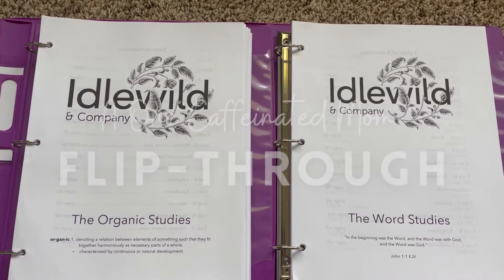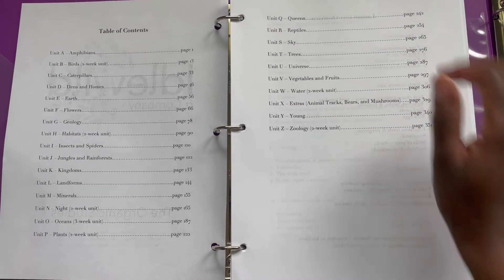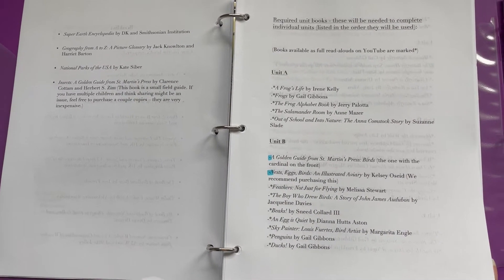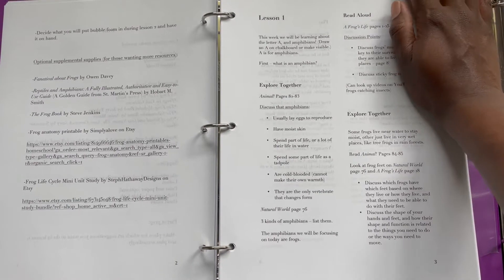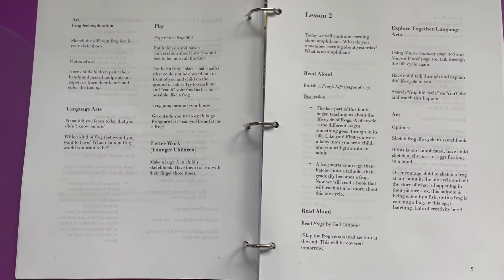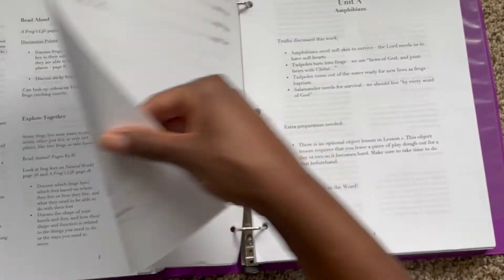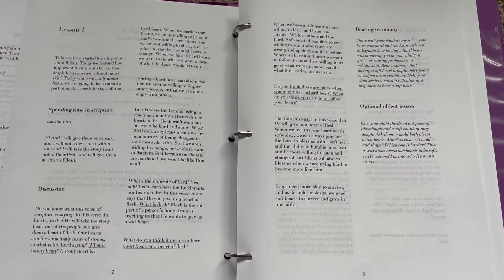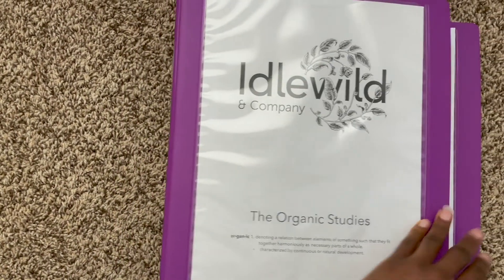IDLEWILD AND COMPANY ORGANIC STUDIES FLIP THROUGH | OUR NEW 2022-2023 HOMESCHOOL SCIENCE CURRICULUM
This is a flip through of Idlewild and Company's Organic Studies and Word Studies curriculums, which we are using as science for our 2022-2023 homeschool year.